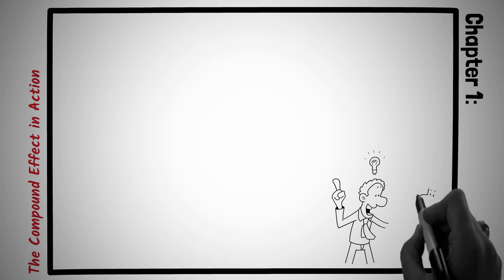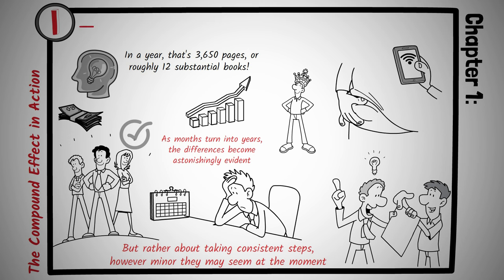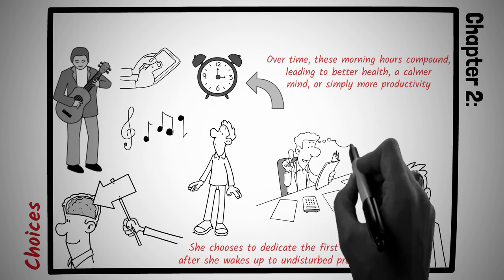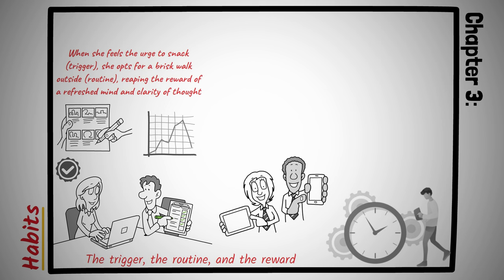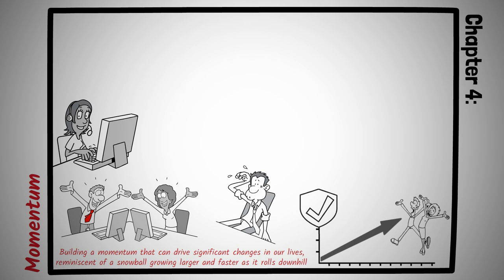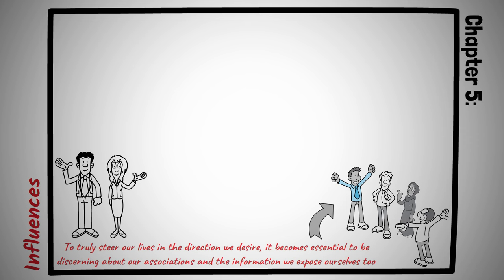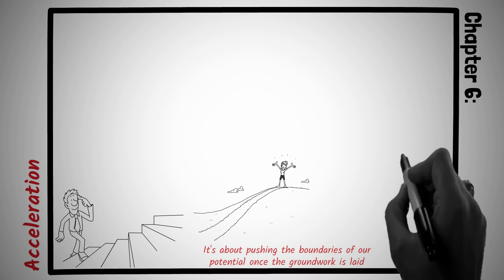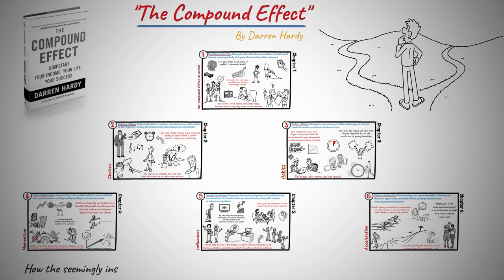The Compound Effect: Book Summary (Darren Hardy)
Imagine a book that unlocks the secret to turning your wildest dreams into reality. "The Compound Effect" is a game-changer, revealing the incredible power of small, consistent actions over time. This isn't just another self-help book – it's a blueprint for sculpting the life you've always craved.

By mastering the compound effect, you'll learn to transform your habits from dream-killers into dream-builders. Say goodbye to procrastination and hello to unstoppable momentum. Whether you want to shed pounds, build wealth, or conquer any other goal, this book will show you how to make it happen through tiny, daily wins.

But "The Compound Effect" isn't just about achieving goals – it's about becoming the best version of yourself. You'll discover how to cultivate a growth mindset, surround yourself with positive influences, and develop the resilience to bounce back from setbacks like a champion.

With Hardy's guidance, you'll master the art of time management, ensuring every minute counts towards your ultimate vision. And as you witness the compound effect working its magic, you'll experience a profound shift in your self-awareness and decision-making abilities.

So, are you ready to unlock your full potential and live a life of purpose, passion, and fulfillment? Start "The Compound Effect" and prepare for a journey that will forever change the way you approach personal growth, habit formation, productivity, and success.

▶ All 6 Chapters:
00:00 Introduction.
00:25 (1) - Consistency Over Time: Recognizing that it's the accumulation of small, smart choices, made repeatedly that generates transformative outcomes.
02:49 (2) - The Power of Choice: Understanding that our decisions, stemming from our habits, dictate our life's trajectory, but they can be transformed with awareness and intentionality.
05:09 (3) - Mastery of Habits: Recognizing the structure of habits and leveraging it to foster beneficial behaviors and discard detrimental ones.
07:40 (4) - Harnessing Momentum: Understanding that consistent efforts, once established, build upon themselves, creating a self-propelling force towards success.
10:14 (5) - Guarding Your Influence: Recognizing the paramount importance of carefully choosing our associations and the information we consume to ensure they uplift and guide us towards our aspirations.
12:50 (6) - Embrace Acceleration: Understanding that upon a foundation of momentum, there's an opportunity to amplify efforts, pushing boundaries and achieving exponential growth.
15:09 Outro

Post your key takeaways and what you will implement in the comments!

Together, let's master life!